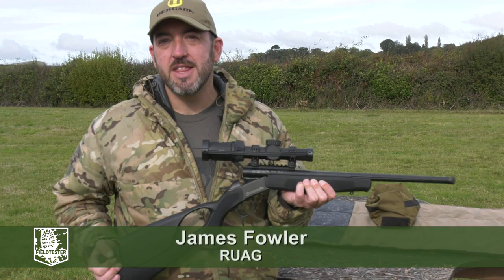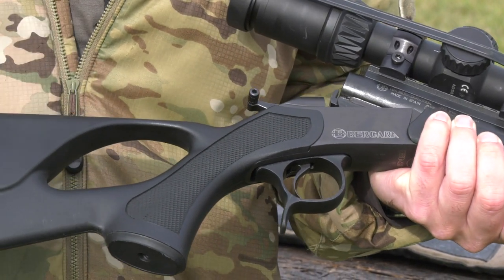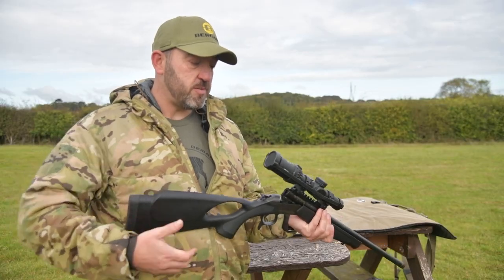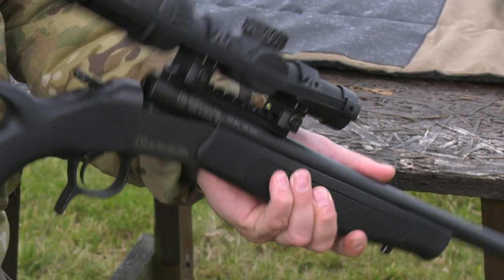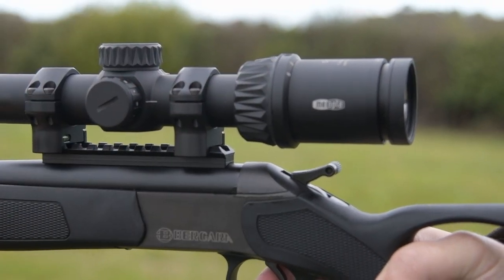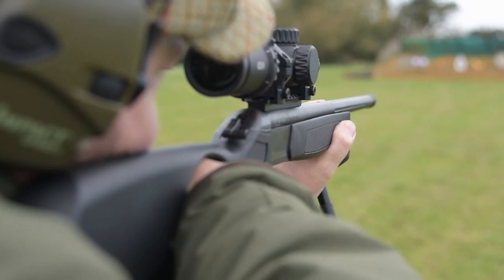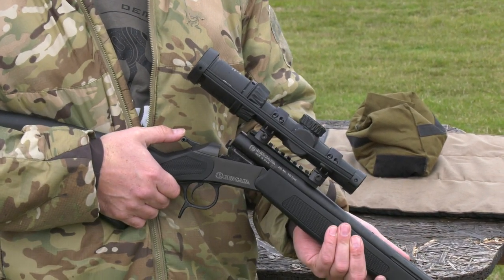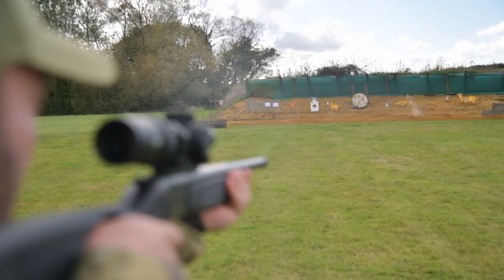Bergara BA13 TD take-down rifle - review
You may have seen the fancy stützen and kipplauf rifles from the Continent. Here's the 21st century version. The Bergara Rifle BA13 rifle has a thumbhole stock, with Meopta Optics. It's a single-shot rifle that you can take down like an ordinary over-and-under shotgun, so you can easily carry it in a rucksack. And it costs just £549. James Fowler from RUAG distributes them in the UK and he talks through this rifle.

This film appears in Fieldtester, episode 5.